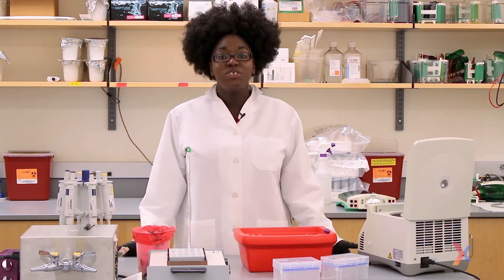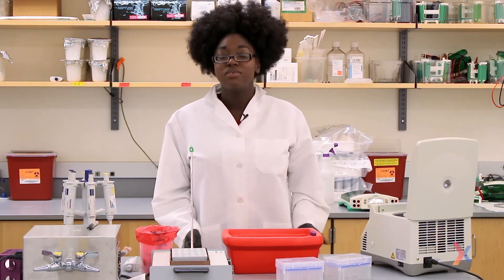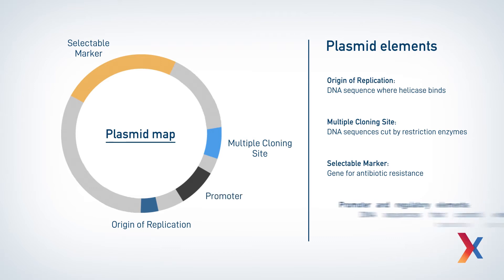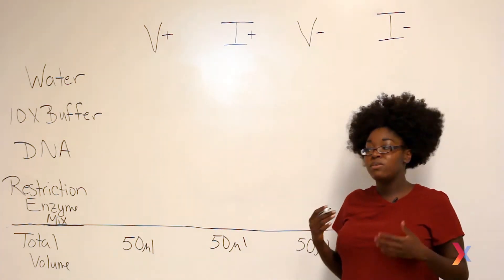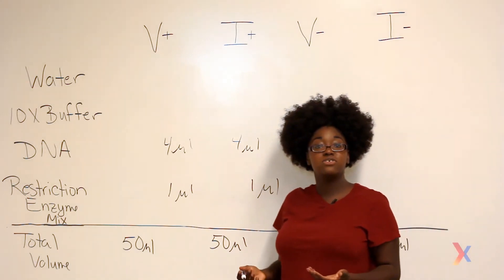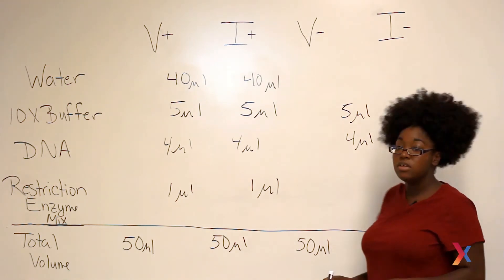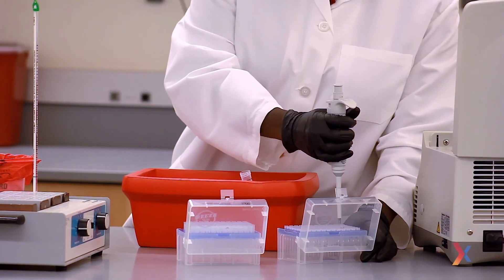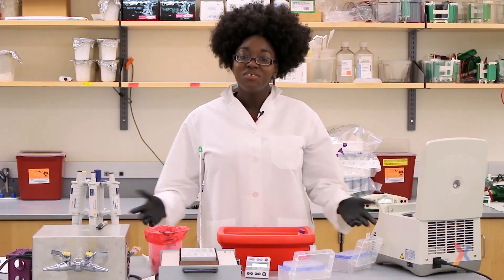Restriction Enzyme Digest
In this video, Monique demonstrates how to perform a restriction enzyme digest in the lab.